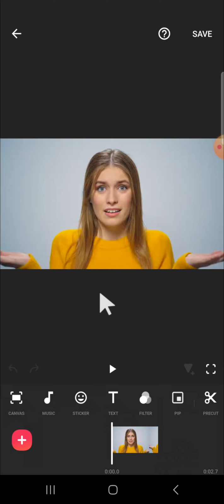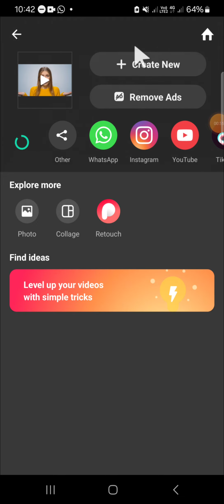~ Can You Make a Perfect Video Gift with InShot? Watch This!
Title: ~ Can You Make a Perfect Video Gift with InShot? Watch This!

Description:
Are you ready to learn how to create the perfect video gift using the InShot app? In this comprehensive tutorial, I'll guide you through the steps to transform your videos into captivating GIFs that are sure to impress. Whether you're a beginner or looking to enhance your GIF-making skills, this video is tailored for you.

To start, we'll delve into the basics of navigating the InShot interface, ensuring you understand every tool needed for crafting seamless GIFs. From selecting the right format to optimizing video quality, I'll share pro tips to elevate your creations effortlessly.

Throughout the tutorial, I'll demonstrate practical techniques such as adjusting playback speed, adding text overlays, and incorporating animated stickers to personalize your GIFs. These features not only enhance creativity but also make your GIFs stand out on social media platforms like Instagram and TikTok.

By the end of this tutorial, you'll confidently export your masterpiece as a GIF, ready to share with friends, family, or your online audience. Join me on this creative journey with InShot and unlock the potential to express yourself through animated video gifts.

Don't miss out—watch the full tutorial now and start creating your own video gifts with InShot today!